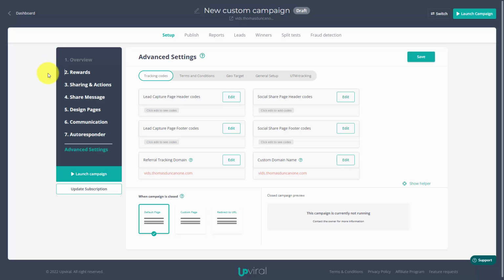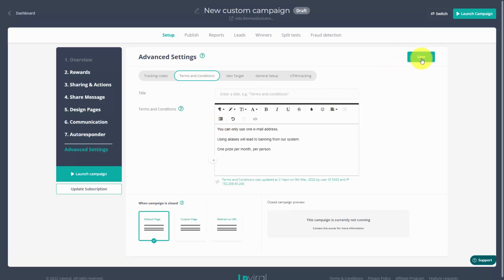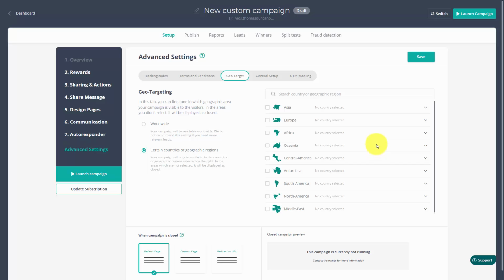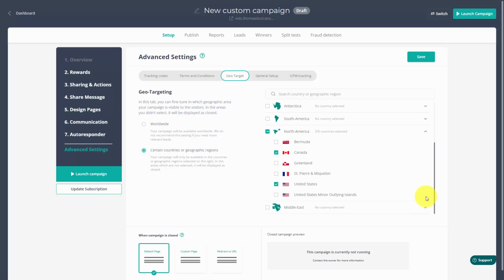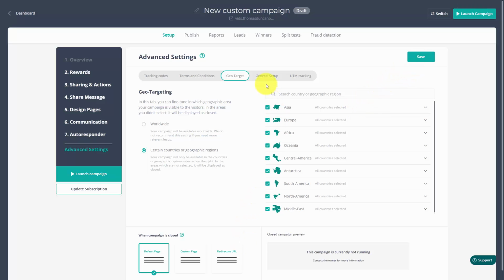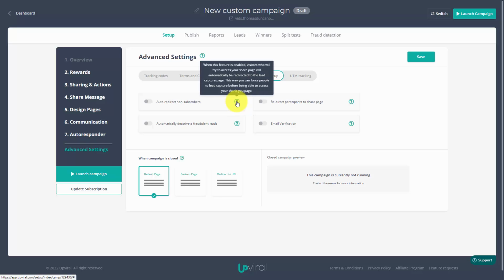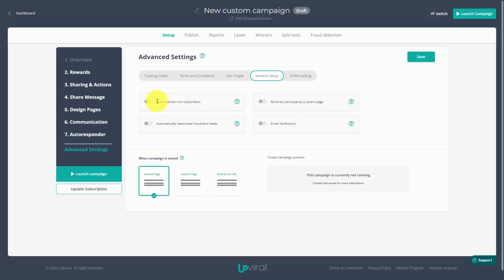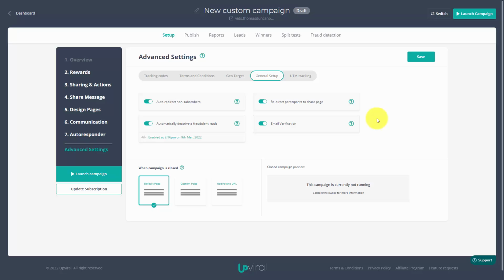Advanced Campaign Settings, Terms, and Geotargeting with UpViral - LGM (V15)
I recorded a “hands on” workshop in front of a live audience, and covered easy and actionable strategies you can follow to make the platform work for you.

In this video course, you’re going to learn how to use UpViral as a lead generation asset.